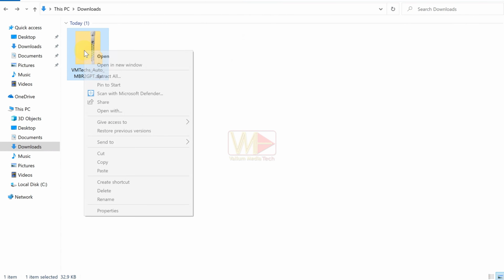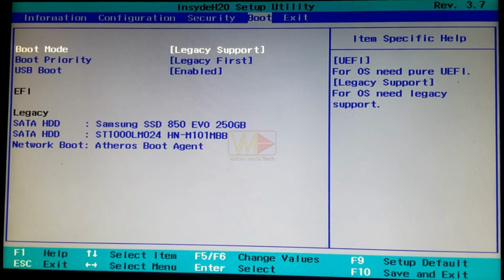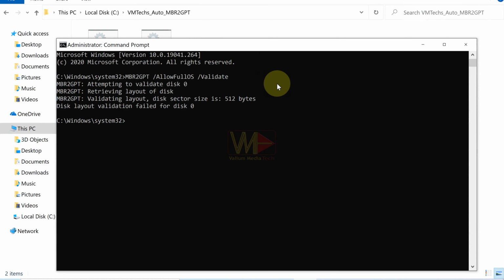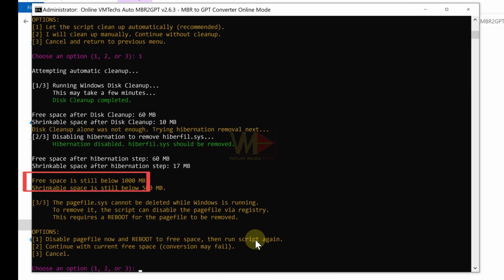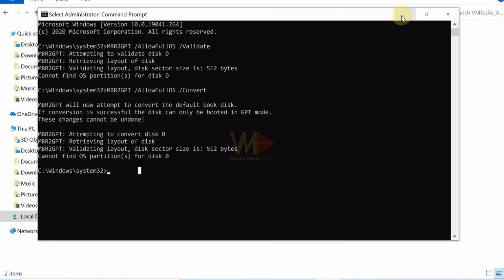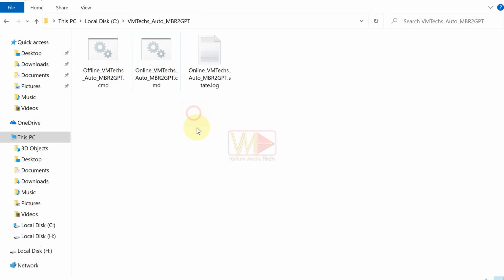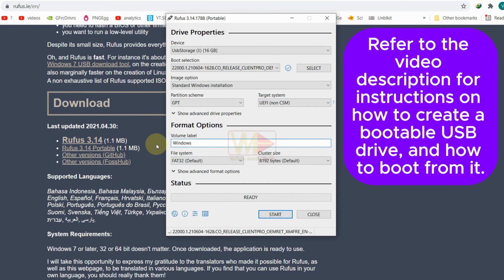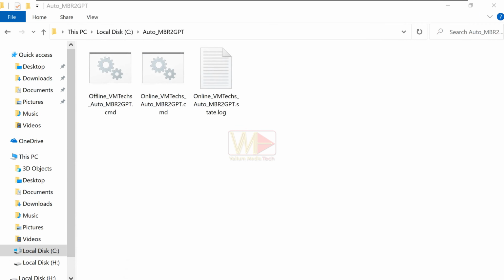How to Convert MBR to GPT Without Data Loss | Fix MBR2GPT Validation Failed, Can't Find Room for EFI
Learn how to fix all MBR2GPT conversion failed errors such as “Disk layout validation failed for disk 0”, “Cannot find room for the EFI system partition”, "MBR2GPT is Not Recognized as an Internal or External Command", “Cannot get volume information to restore drive letter mapping”, or "Cannot Find OS Partition(s) for Disk 0" in Windows 10.
I’ll show you how to convert MBR to GPT without data loss, without reinstalling Windows, and how to fix every common MBR2GPT validation error that stops the process. This can also help you upgrade to or install Windows 11 without losing your data.

This tutorial covers how to fix most common MBR2GPT conversion errors while trying to prepare for Windows 11 or switch to UEFI, so you can successfully switch from Legacy BIOS to UEFI, create the EFI System Partition, repair boot configuration problems, handle BitLocker issues, and complete all required post-conversion steps.

Common MBR2GPT errors covered in this video:
• MBR2GPT Disk Layout Validation Failed for Disk 0
• MBR2GPT Cannot Find Room for the EFI System Partition
• MBR2GPT Cannot Get Volume Information to Restore Drive Letter Mapping
• MBR2GPT All BitLocker-encrypted Volumes on the Disk Must Have Protection Suspended
• MBR2GPT Cannot Find OS Partition(s) for Disk 0
• MBR2GPT Too Many MBR Partitions Found
• MBR2GPT Failed to Install New Boot Files
• MBR2GPT is Not Recognized as an Internal or External Command

In this video you'll learn:
✅ How to convert MBR to GPT without reinstalling Windows
✅ How to fix "Disk Layout Validation Failed for Disk 0"
✅ How to fix "Cannot Find Room for the EFI System Partition"
✅ How to fix "Cannot Get Volume Information to Restore Drive Letter Mapping"
✅ How to fix BitLocker-related MBR2GPT errors
✅ How to fix "Cannot Find OS Partition(s) for Disk 0"
✅ How to fix "Too Many MBR Partitions Found"
✅ How to repair BCD and boot files for MBR2GPT
✅ How to change BIOS from Legacy to UEFI after conversion
✅ How to recreate recovery and logical partitions after GPT conversion
✅ How to run MBR2GPT on unsupported Windows versions
✅ How to use the offline MBR2GPT conversion script in Windows Recovery Environment
✅ Convert disk to gpt without losing data, Convert mbr to gpt while installing windows 10 without losing data, or Convert mbr to uefi without data loss windows 10 install.

Video Contents:
00:00 - Introduction to MBR to GPT Conversion & Error Fixes
00:38 - How to Use the Automated MBR2GPT Script
01:33 - Critical BIOS/UEFI Settings for Successful Boot
02:48 - Fix: Disk Layout Validation Failed for Disk 0
03:45 - Fix: Cannot Find Room for the EFI System Partition
04:22- Fix: BitLocker & Volume Information Errors
04:55 - Fix: Cannot Find OS Partitions & WinRE Issues
05:56 - Fix: Too Many Primary Partitions Error
06:25 - Running MBR2GPT in Windows Recovery Environment (WinRE)
07:10 - Fix: MBR2GPT Not Recognized (Old Windows Versions)
08:00 - Post-Conversion Steps: Restore Hibernation & Partitions
08:25 - Summary & Success Check

If you're getting MBR2GPT validation errors, EFI partition errors, boot file errors, BitLocker errors, or UEFI boot problems, this complete step-by-step guide will help you convert your system disk from MBR to GPT safely and successfully.